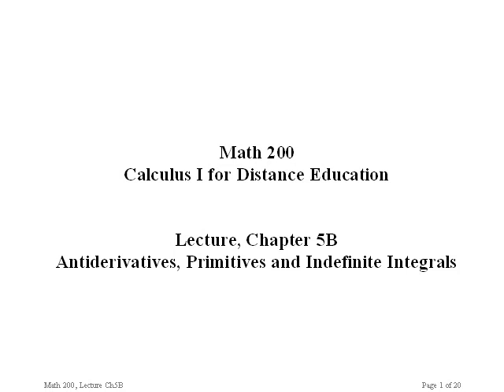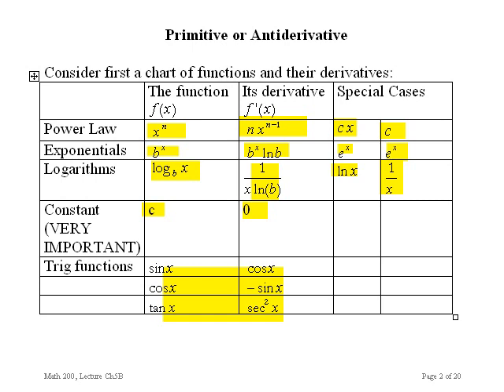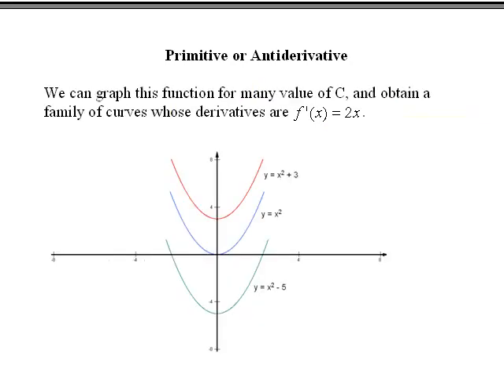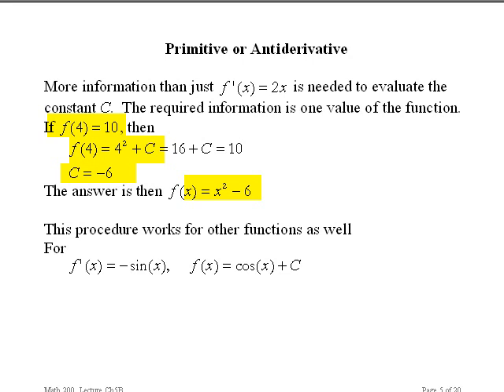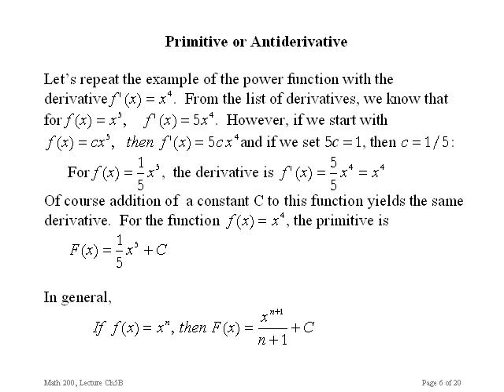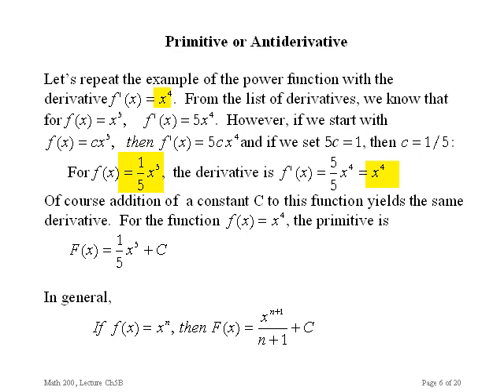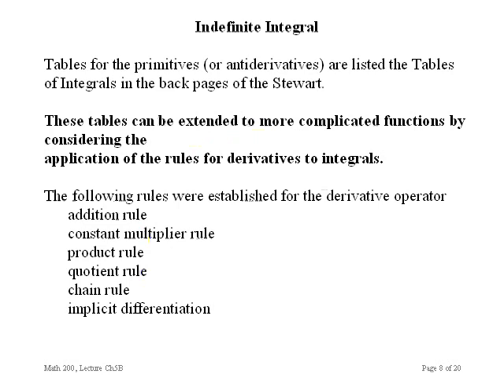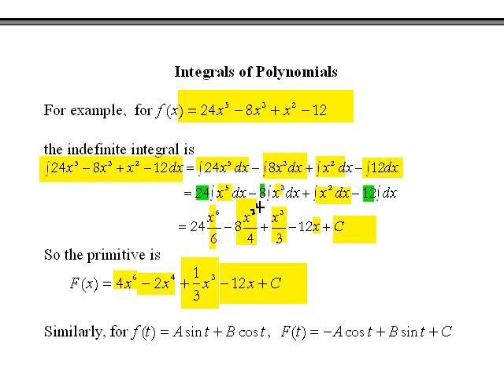Calculus I Ch 5b Antiderivatives, Indefinite Integrals